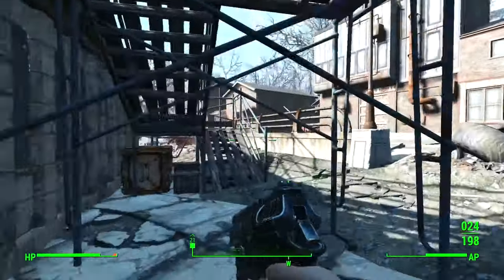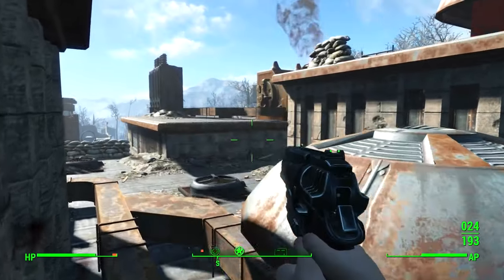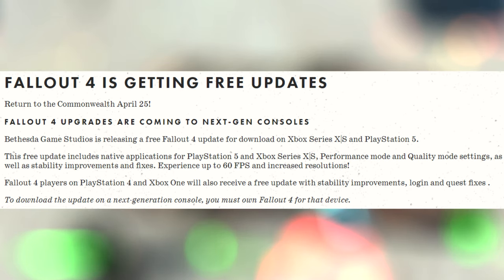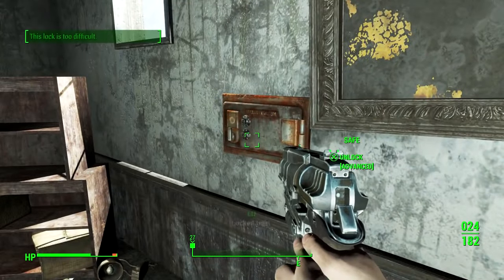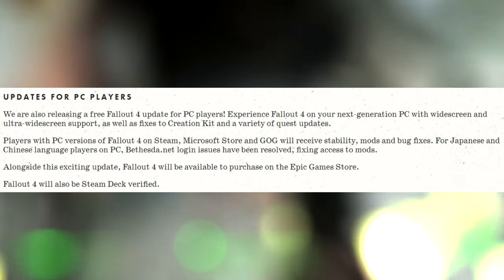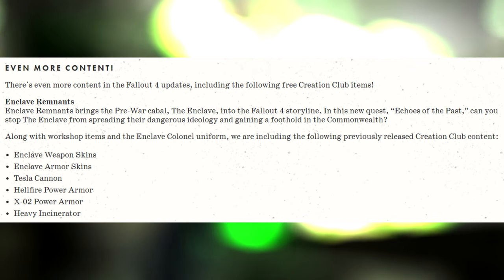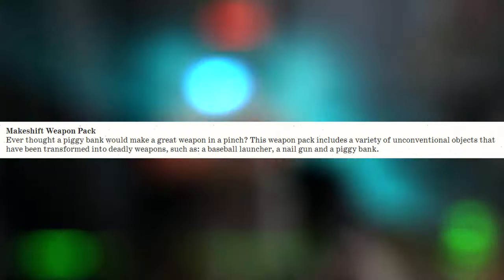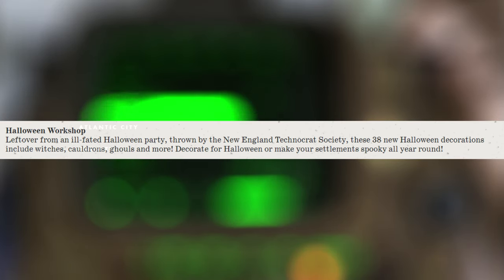Fallout 4 Next-Gen Update is Finally Here!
We are finally getting Fallout 4 Next Gen Update...